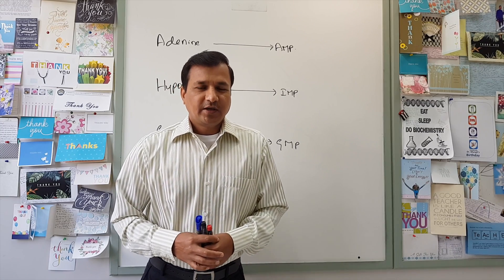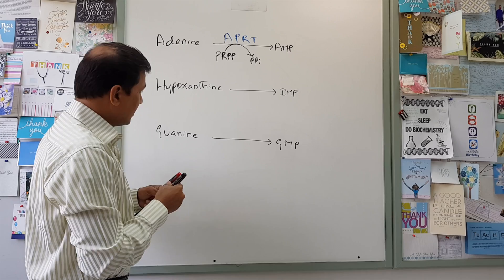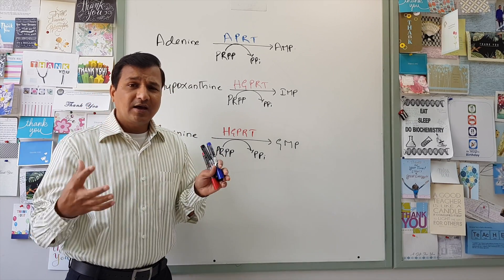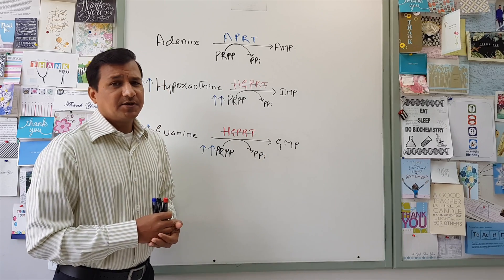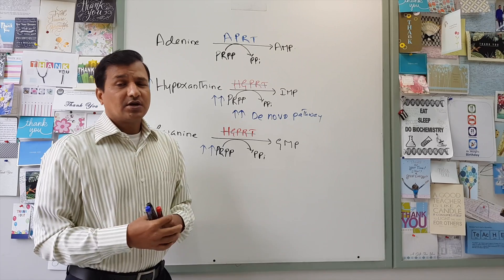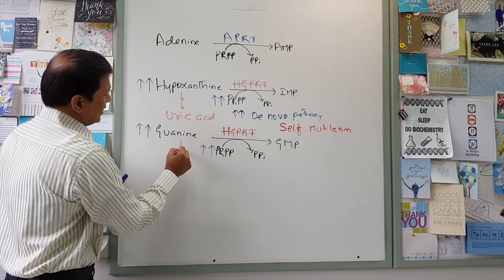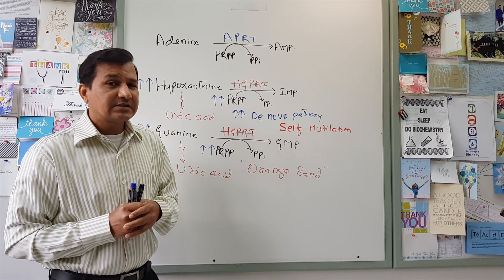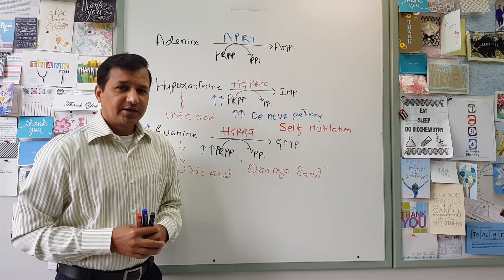Lesch Nyhan Syndrome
This video explains the salvage pathways for both purines and pyrimidines. Purine salvage pathway and pyrimidine salvage pathway are beneficial for the cells because these salvage pathways saves energy and time for the cells. utilization of free bases or nucleosides and salvaging them into purine nucleotides or purine nucleotides or pyrimidine nucleosides or pyrimidine nucleotides help the cells to save energy and time. Different enzymes are involved in purine salvage pathway and pyrimidine salvage pathways. Two disorders to mention related with salvage pathway are Lesh-Nyhan syndrome and severe combined immunodeficiency disease. lesch nyhan syndrome is a disease of purine salvage pathway. Purine salvage pathway deficiency disease lesch nyhan syndrome is disease with bizzare sign of self mutilation.

Link for severe combined immunodeficiency disease

Links for my other videos on purine metabolism and pyrimidine metabolism